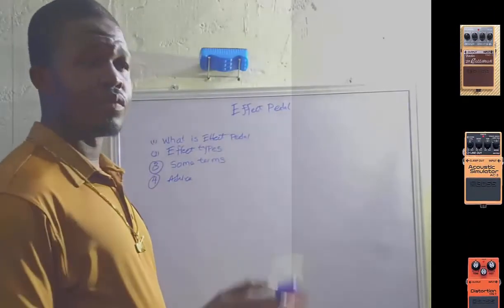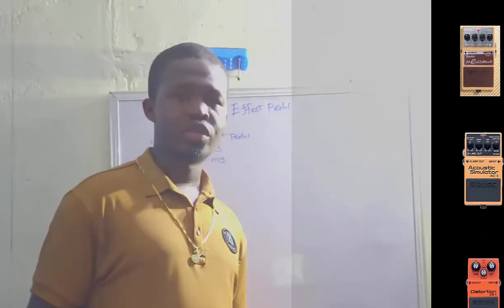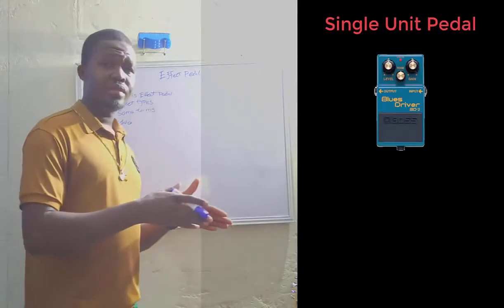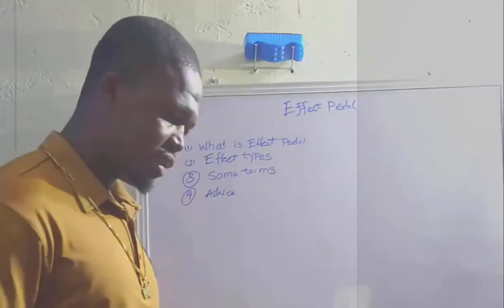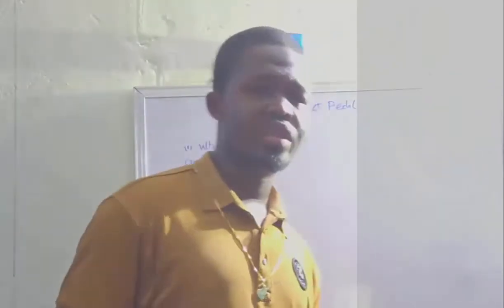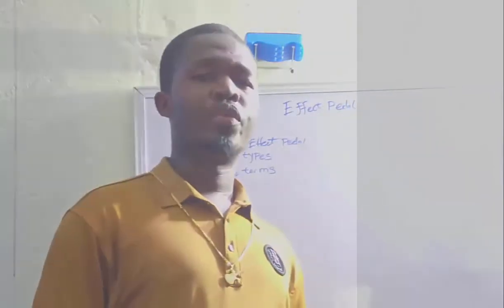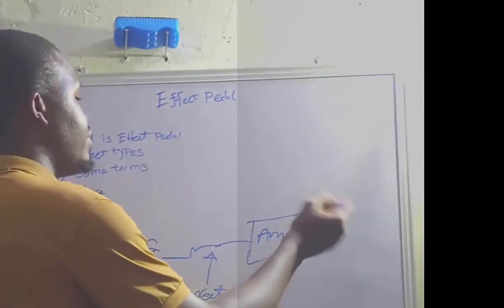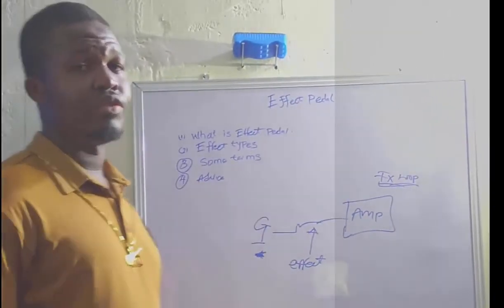002 What is Effect Pedal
WHAT IS EFFECT PEDALS

Beginner Guitar Lessons On effect Pedals
Guitar Pedals
effect Pedals

Follow The Playlist Dont Miss any Videos

U will get Training Topics On:

Distortion Pedal
Overdrive Pedal
Fuzz Pedal
Delay Pedal
Reverb Pedal
Wah Pedal
Chorus Pedal
Phaser Pedal
Flanger Pedal
Octave Pedal
Tremolo Pedal
Tuner Pedal
Noise Gate Pedal
Acoustic Pedal
Volume Pedal